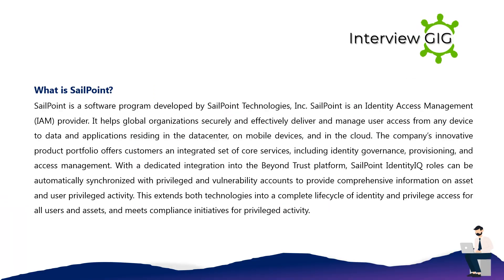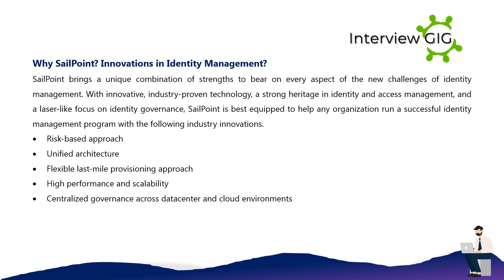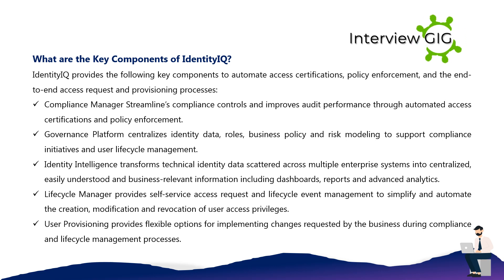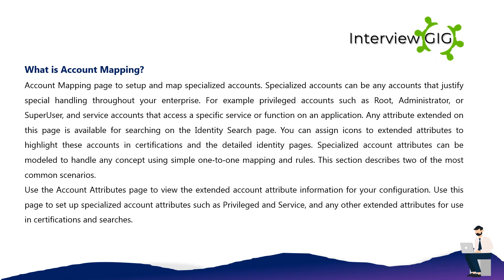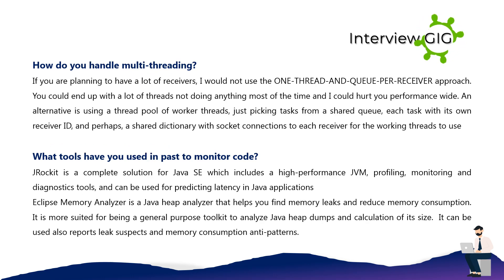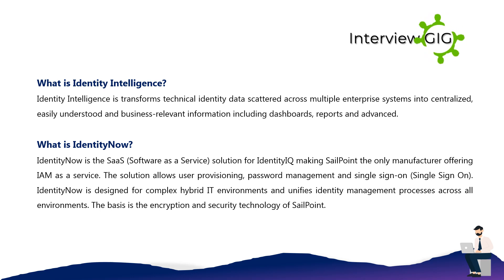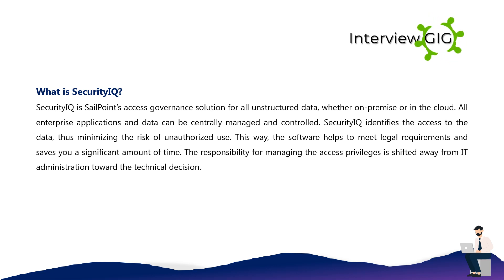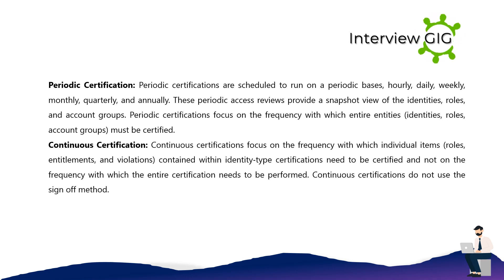Sailpoint Interview Questions and Answers | IAM | IIQ | (New Video👇)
We've updated some Sailpoint developer Interview Questions and Answers for Fresher's & Experts 👉New Updated SailPoint Interview Questions & Answers 2024 (IAM, IIQ/IDN,and IGA) for beginners & Experienced Candidates (Live)